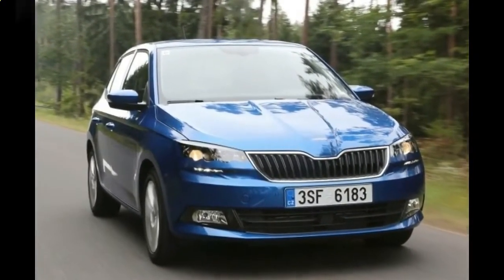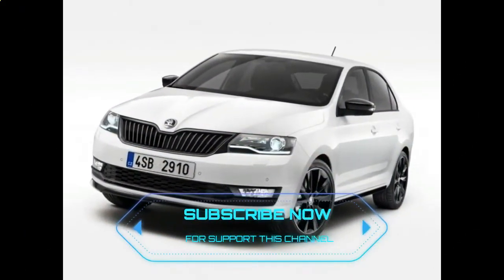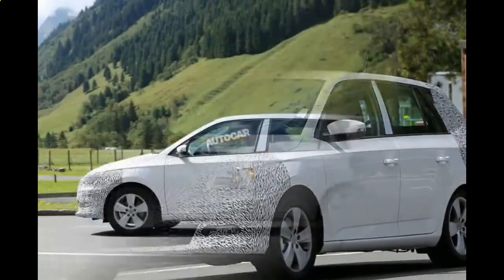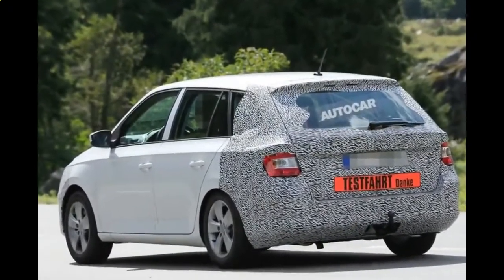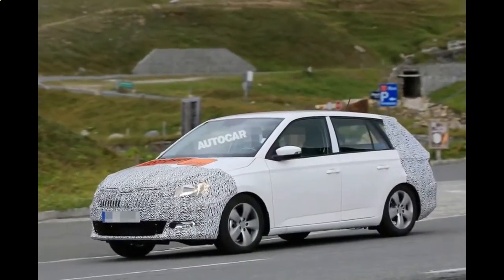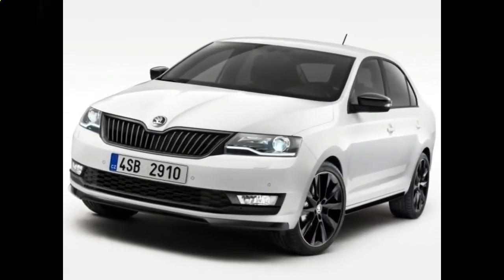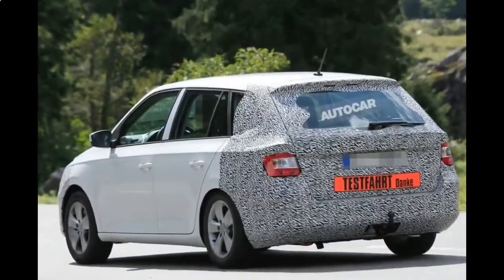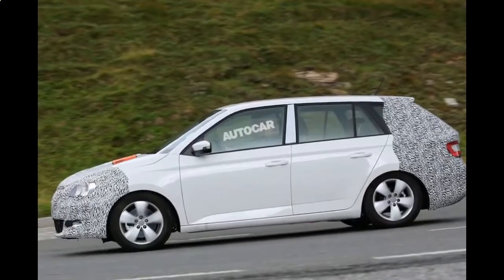2018 Skoda Fabia Monte Carlo Specs Price and Review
2018 Skoda Fabia Monte Carlo Specs Price and Review

The 70TSI has a combined fuel economy rating of 4.5L/100km, 0.3L/100km better than the old 66TSI, whereas the 81TSI improves by 0.1L/100km to 4.7L/100km despite having an extra 25Nm of torque.

The engine change is the only difference to the new range and will result in a $400 jump in entry-level pricing for hatch and wagon variants, with a $500 increase for the range-topping Monte Carlo models.

As before, the 2018 Skoda Fabia is equipped with city-speed autonomous braking of up to 30km/h, front assist up to 160km/h, and a touchscreen infotainment with reversing camera and Apple CarPlay/Android Auto smartphone pairing.